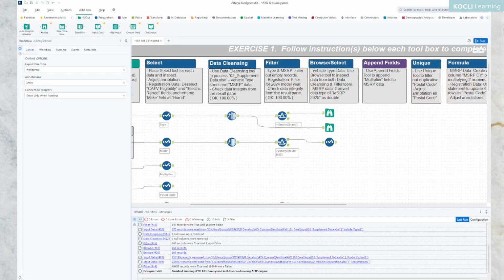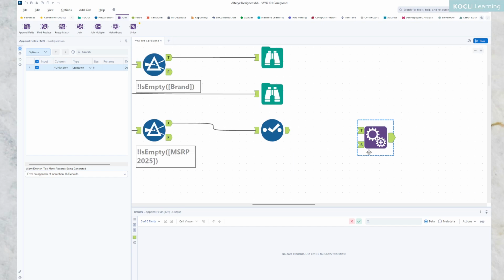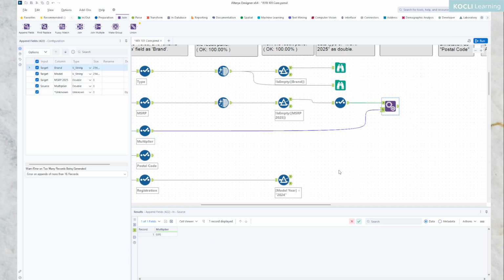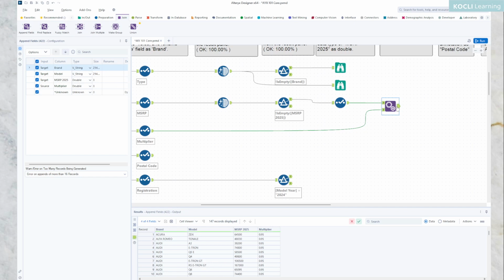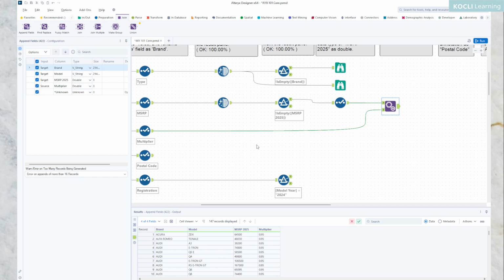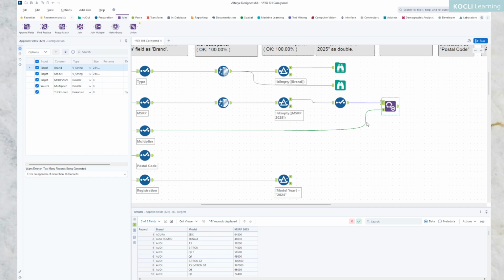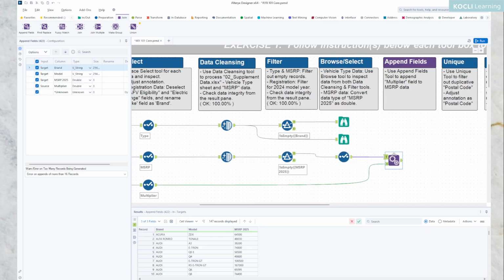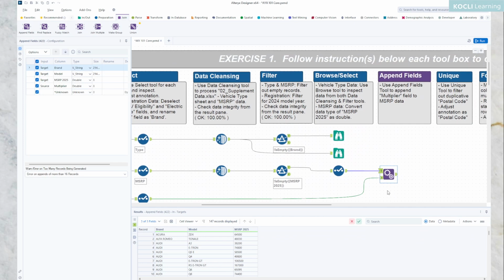AYX 101 Core 11 Append Fields